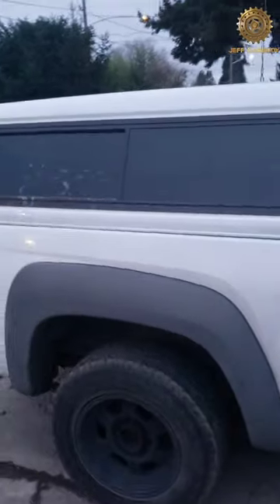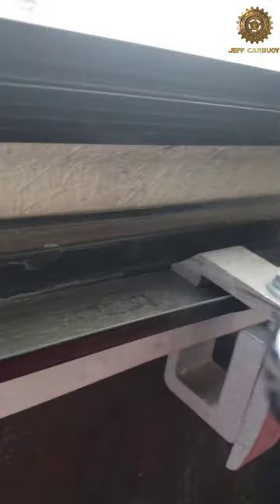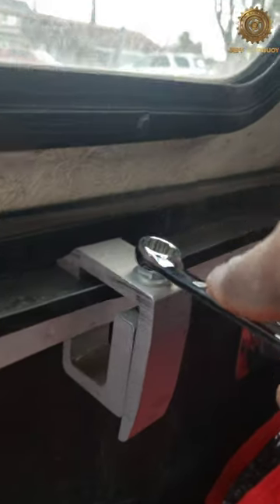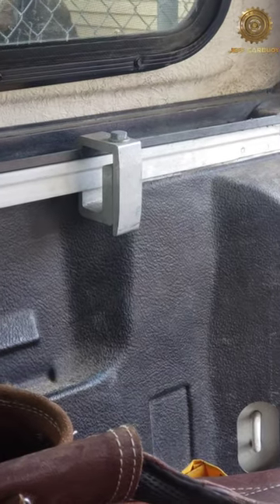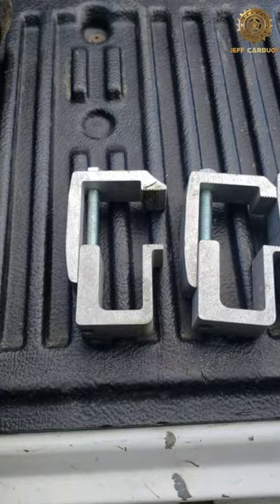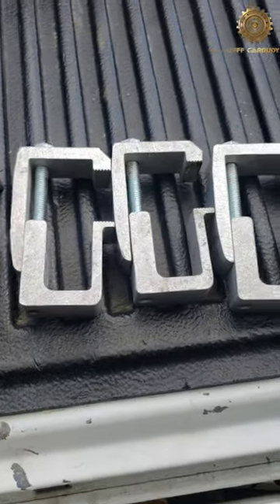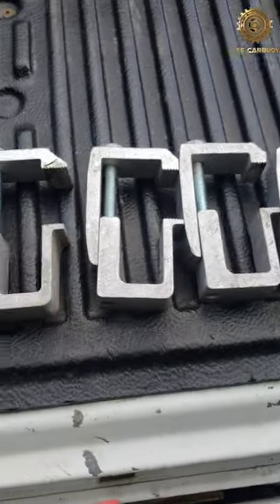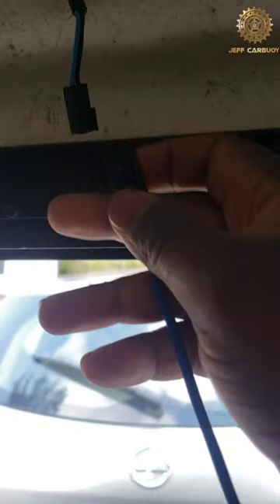Removing A Camper Shell From Your Pick Up Truck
How To Remove A Camper Shell From Your Pick Up Truck
Some call it camper shell, canopy, pickup truck topper, whatever the name, they are all held by bracket like this one and this was on a 2009 Chevy Corolado Pick-up Truck.

😀Follow Jeff Carbuoy on social media at 😀